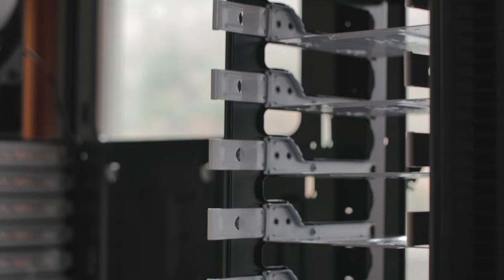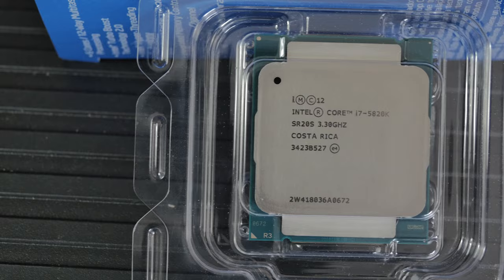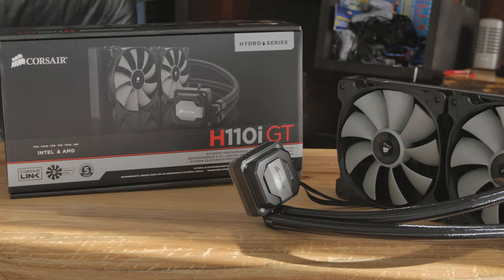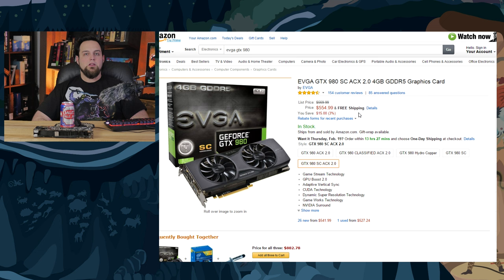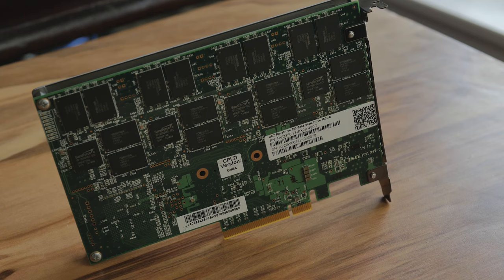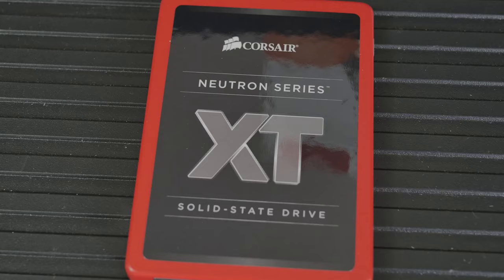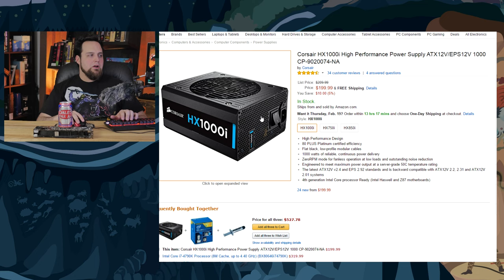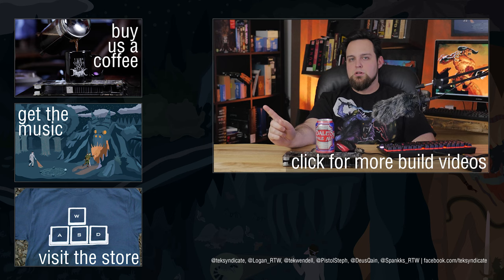Build: X99 SLI Gaming PC | Be Irresponsible